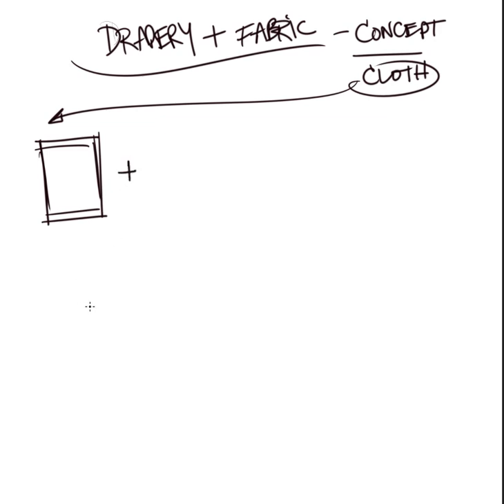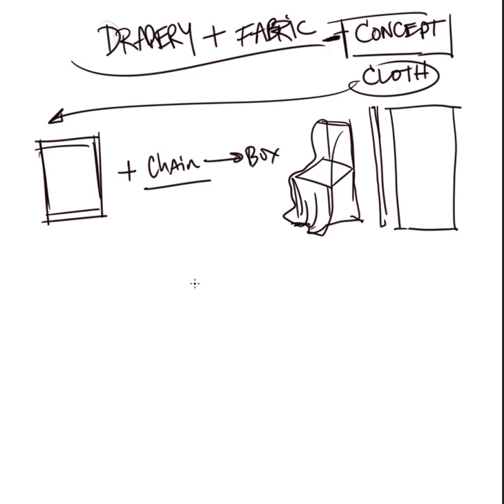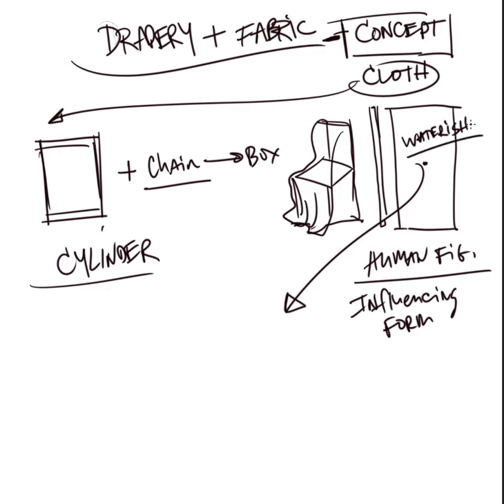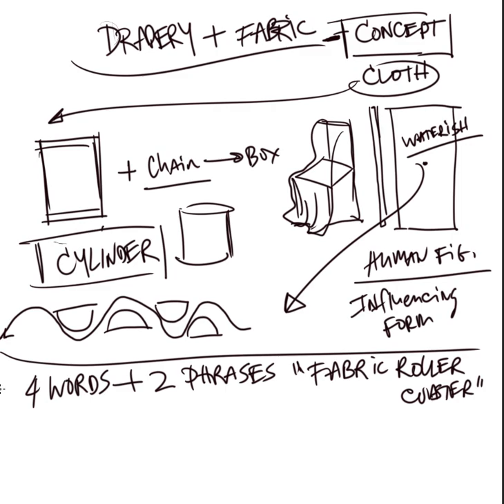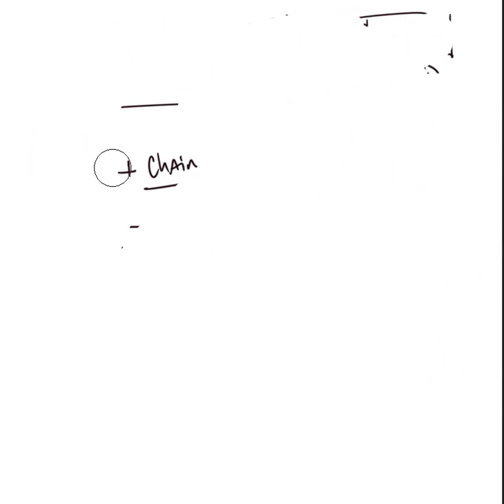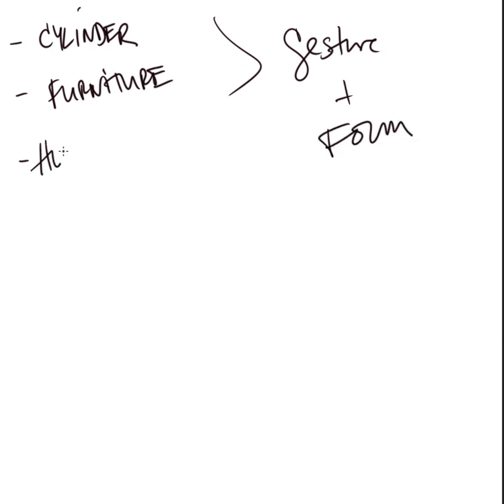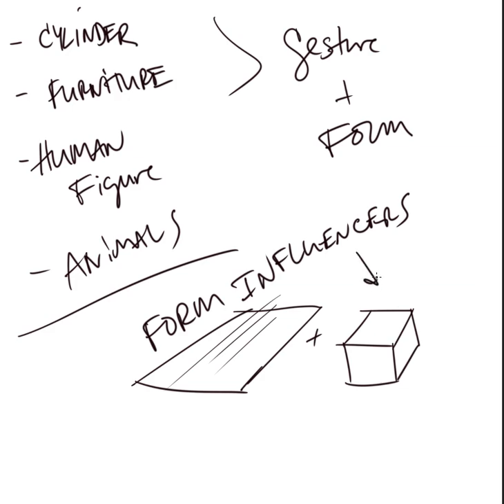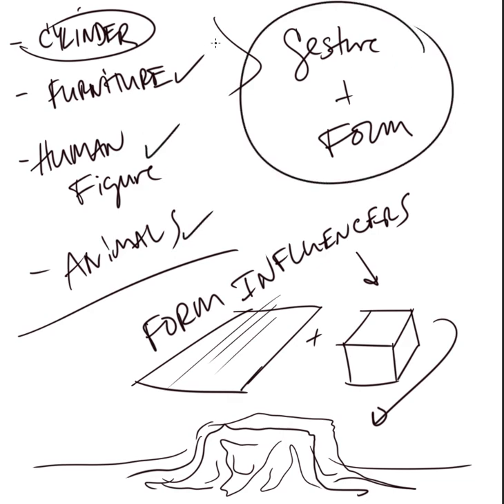THE BASICS: Concepts in Drawing Drapery+Fabric+Cloth (LECTURE ONLY)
Marc describes and discusses concepts relevant to drawing drapery+fabric+cloth.
What is Fabric?
Using the Cylinder in all Fabric drawing
What is the form influencer of the cloth being drawn?
Pitch&Roll and High&Low!
LVEC